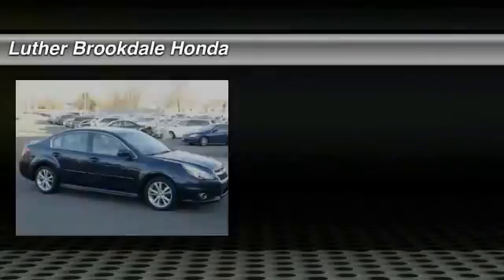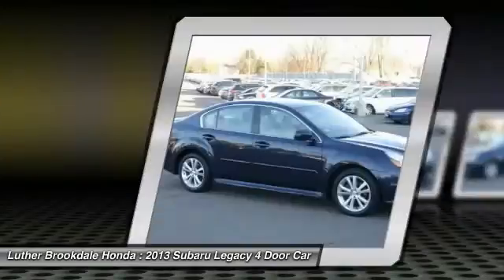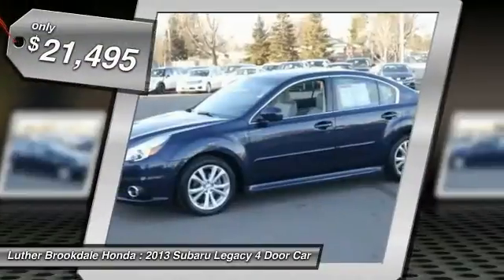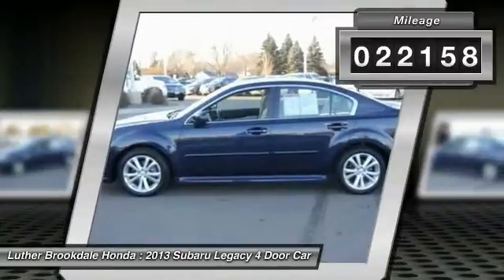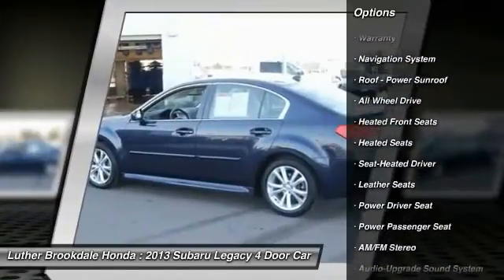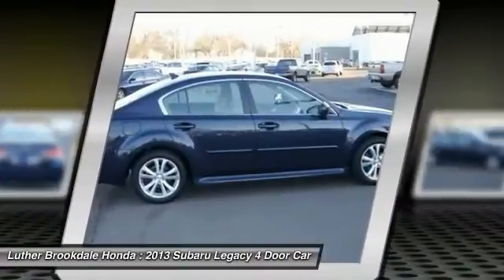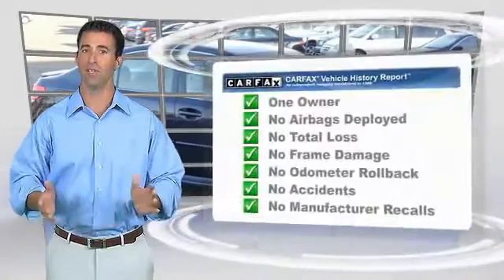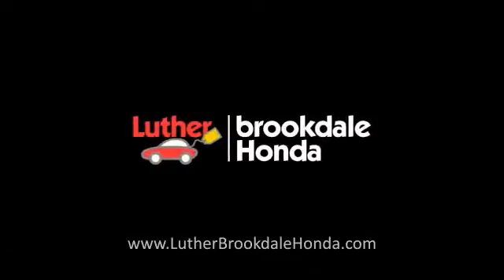2013 Subaru Legacy Brooklyn Center,Maple Grove,Plymouth,Minneapolis P25064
2013 Subaru Legacy 2.5i Limited

CARFAX 1-Owner GREAT MILES 22 155! PRICE DROP FROM $21 995 EPA 32 MPG Hwy/24 MPG City! 2.5i Limited trim. Heated Leather Seats Satellite Radio Premium Sound System Aluminum Wheels AWD. CLICK ME! KEY FEATURES INCLUDE: AWD Premium Sound System Satellite Radio Heated Driver Seat Aluminum Wheels. EXPERTS REPORT: Thanks to standard all-wheel drive and big-car comfort the 2013 Subaru Legacy is a respectable choice among midsize sedans. -Edmunds.com. Great Gas Mileage: 32 MPG Hwy. DRIVE WITH CONFIDENCE: CARFAX 1-Owner and a clean CARFAX Vehicle History Report; Qualifies for CARFAX Buyback Guarantee. MORE ABOUT US: Brookdale Honda has moved across Brooklyn Blvd. to our incredible new facility. You will find Minnesota's largest selection of Pre-Owned Honda's and well as the full line up of new Honda's. Need financing? We have a variety of financing terms available. Fuel economy calculations based on original manufacturer data for trim engine configuration. Please confirm the accuracy of the included equipment by calling us prior to purchase.